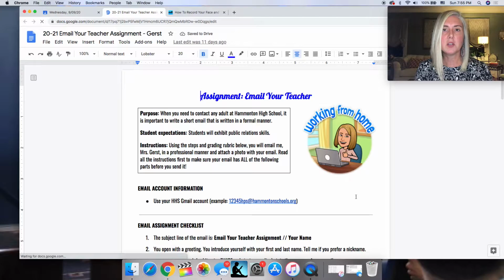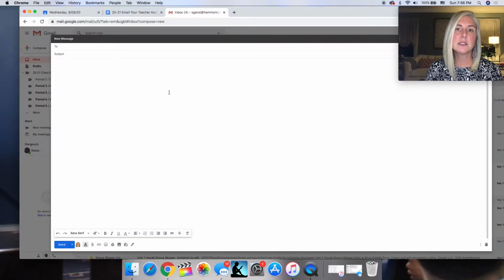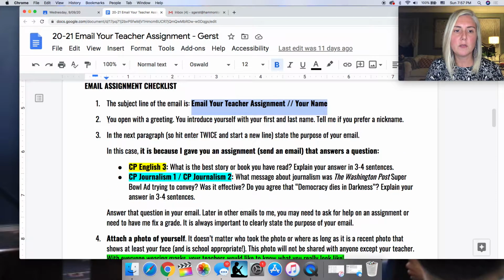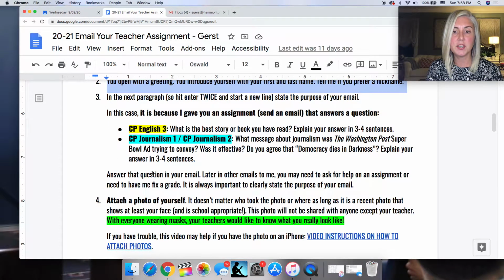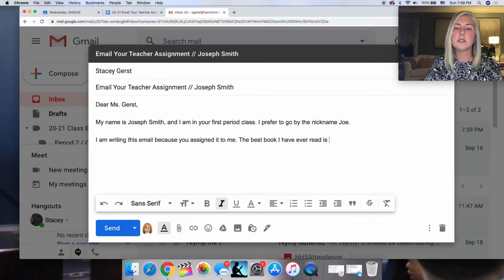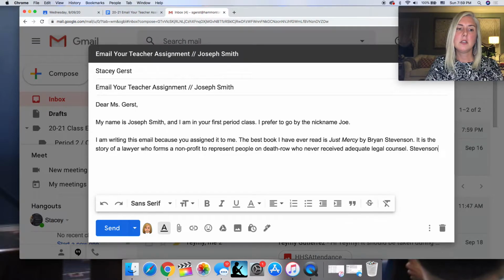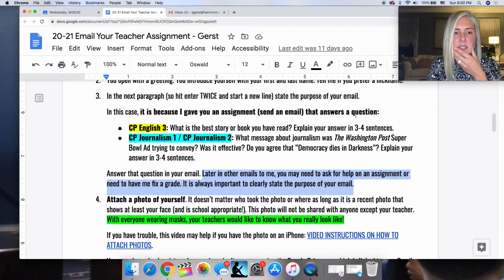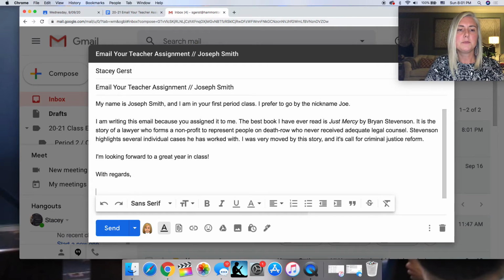20-21 Email Your Teacher Assignment Using School Gmail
This video will outline how to email an instructor using your school Gmail account AND how to attach a photograph as an attachment.